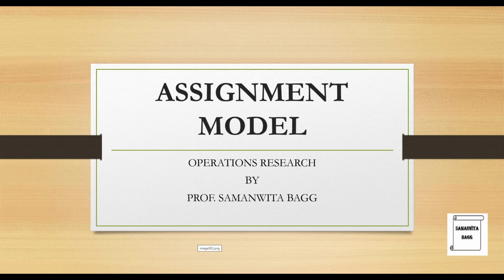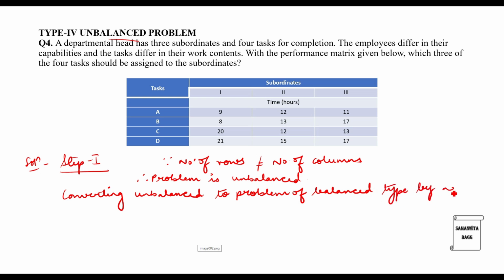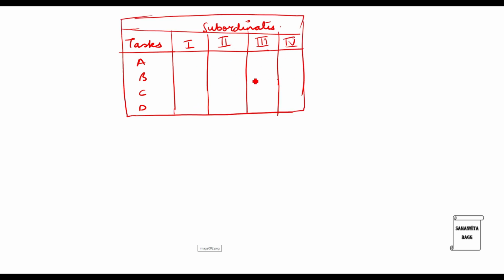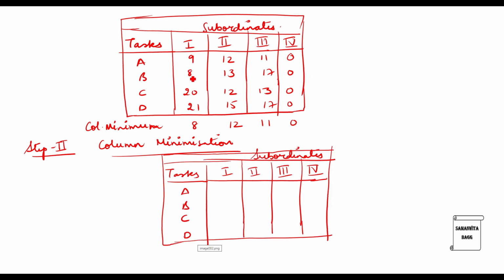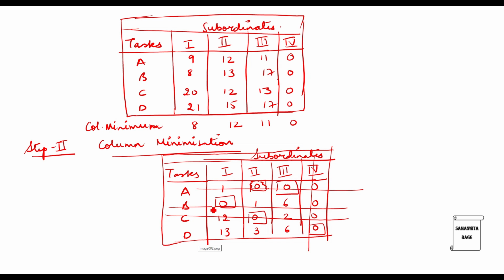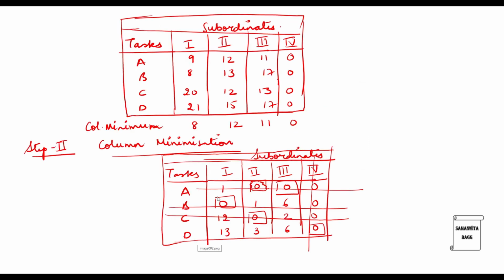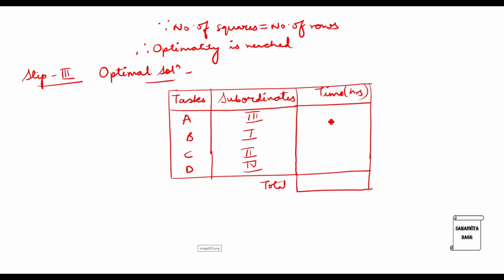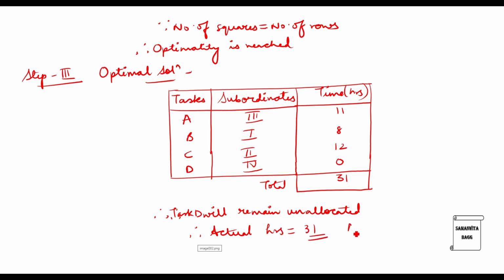Assignment Model | Unbalanced Problem | LPP Solution | Operations Research | Numerical-IV | L32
This video explains the numerical on LPP solution using Assignment Model.